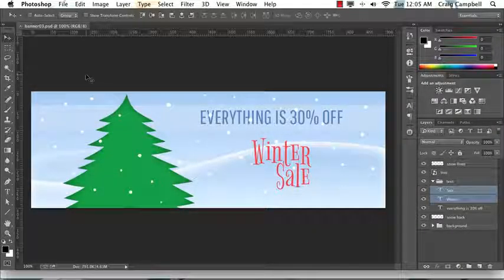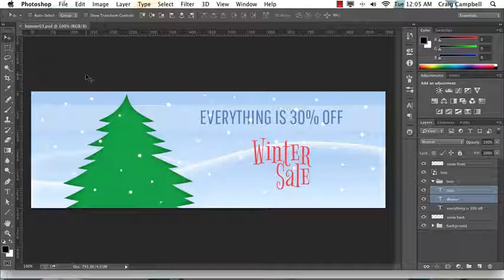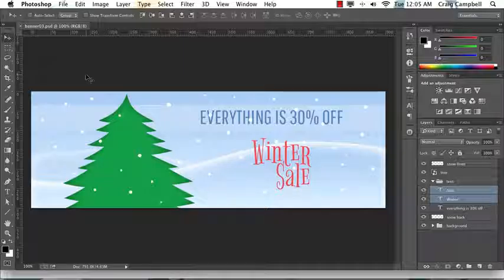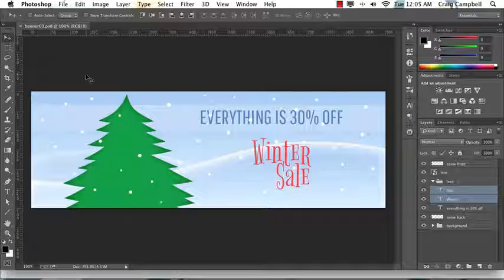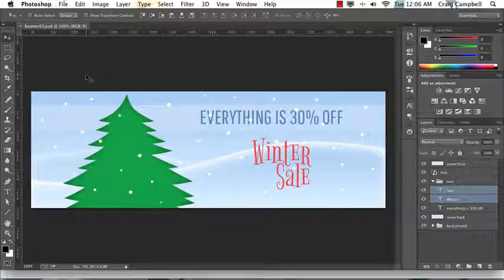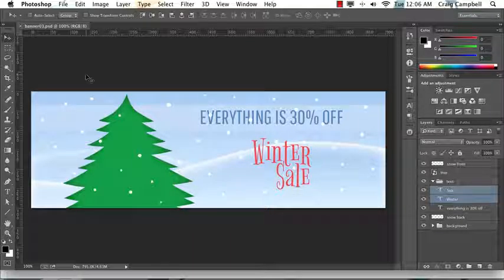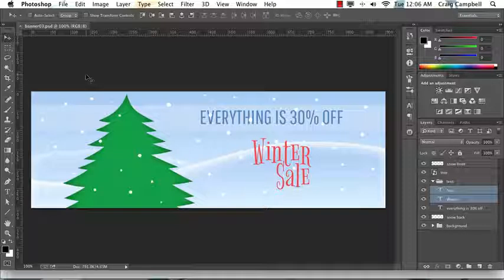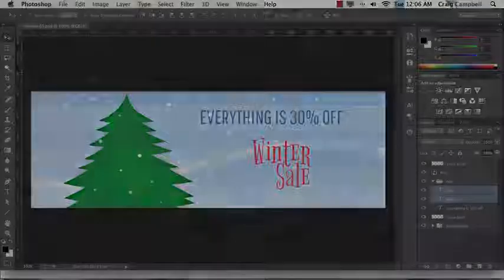How To Create Animated Banners with CSS - part 1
How To Create Animated Banners with CSS